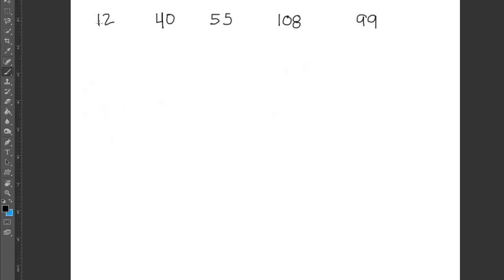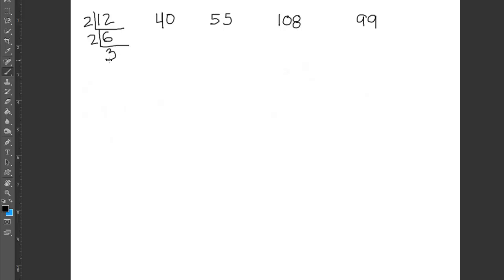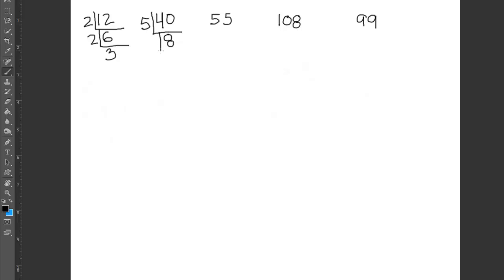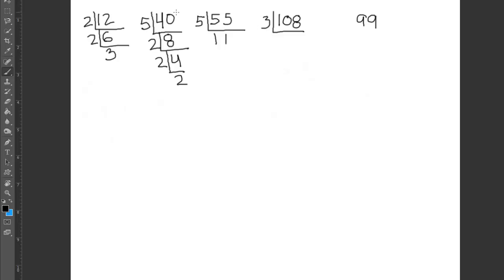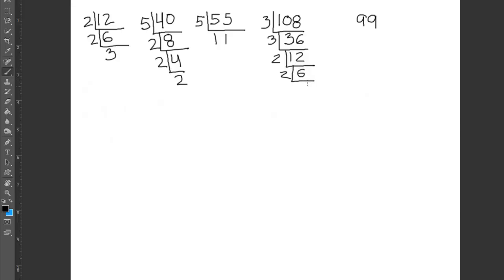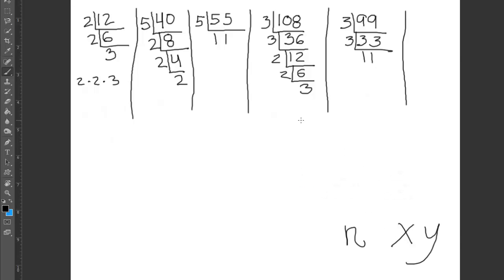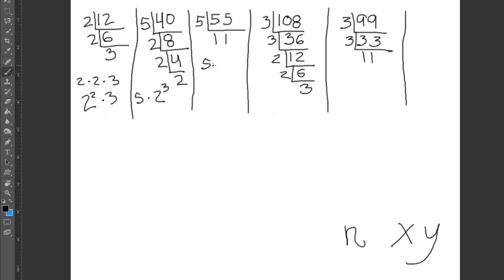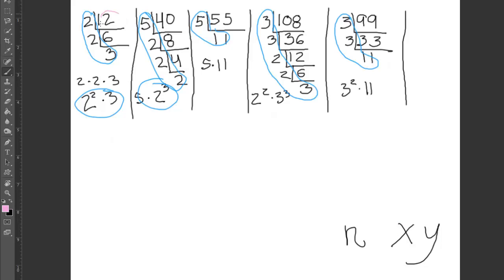Prime Factorization ala Brackets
One method to obtain all factors and prime factors of larger numbers.

Yes, I know it's a little small (twss). I'm still learning the authoring program. If it's too small to see just maximize the video.